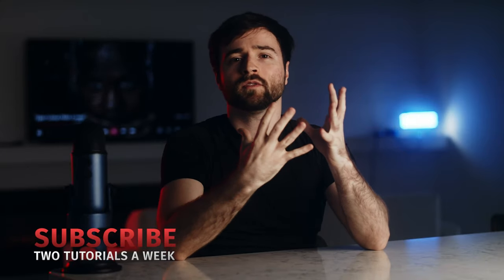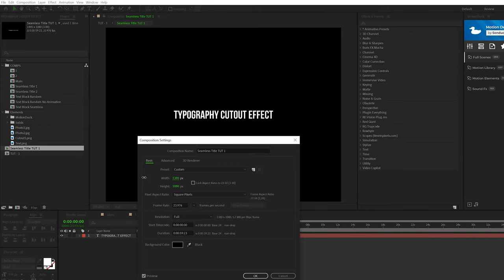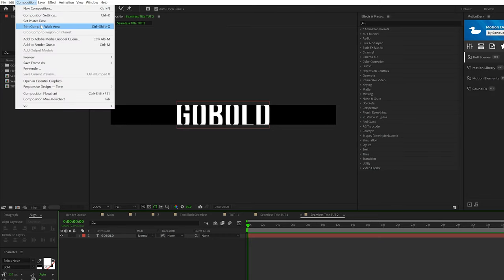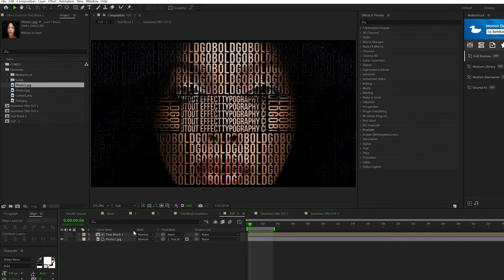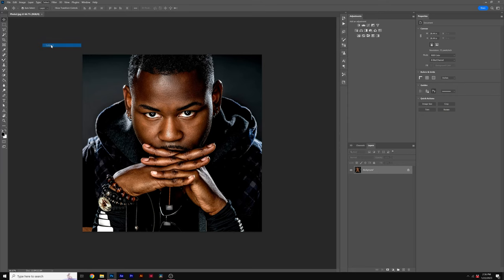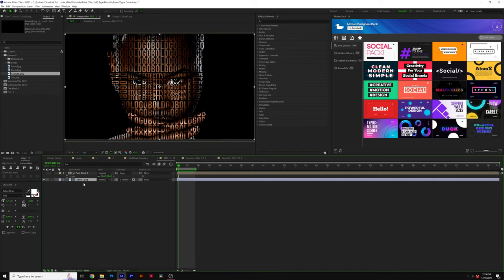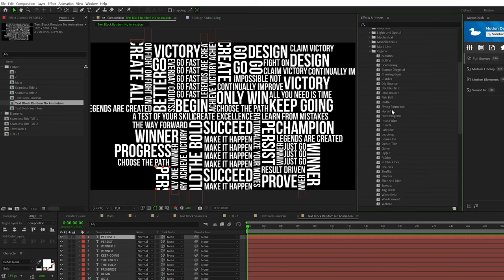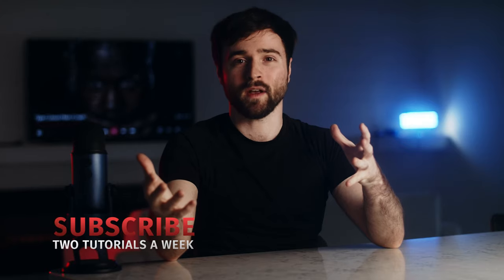Create Animated Typography Portrait Cutouts in After Effects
20,000+ AE & PR Templates - In this tutorial, you will learn how to create an animated typography portrait cutout in After Effects. This technique involves using text to create a portrait of a person, and animating the text to give the illusion of movement. You will learn how to use different text layers, masks, and animation techniques to create a dynamic and engaging portrait. By the end of the tutorial, you will have a solid understanding of how to use After Effects to create your own animated typography portraits.

► Music Used in this Tutorial:
1.envato.market/15jAPD

Timecode:
0:00 Intro - Smash that like button!
0:23 Create Title Block and Cutout easy image
3:44 MotionDuck
4:15 Using Photoshop to cutout image
5:22 Custom Typography
7:40 Outro - Please Subscribe